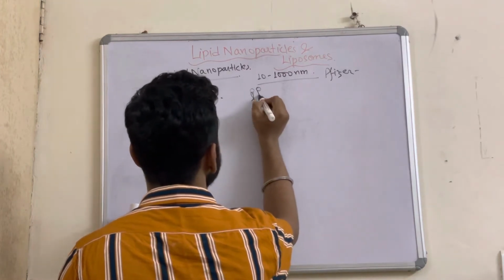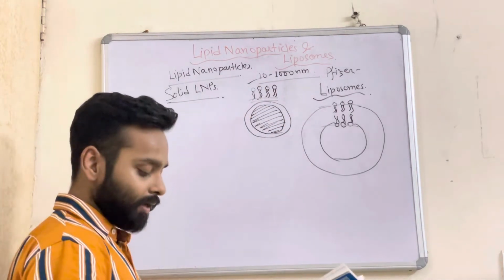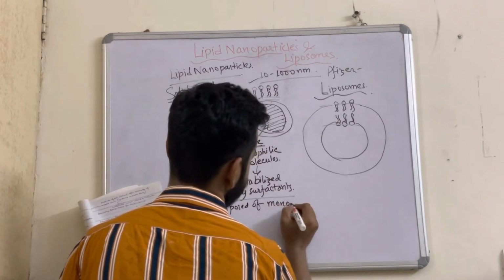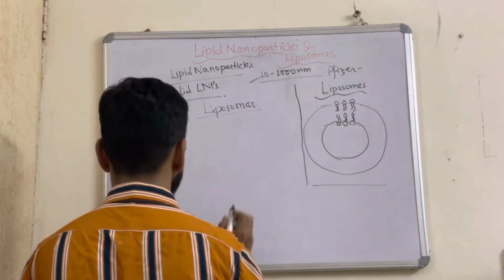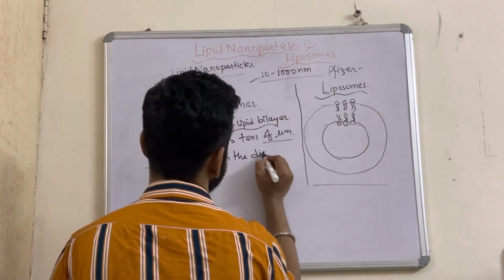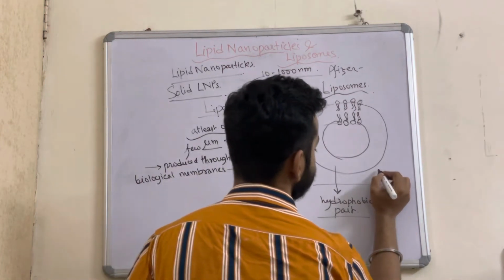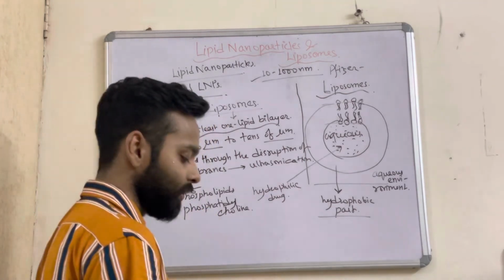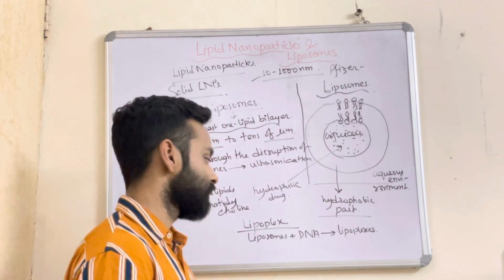Lipid Nanoparticles and Liposomes- Introduction and Applications